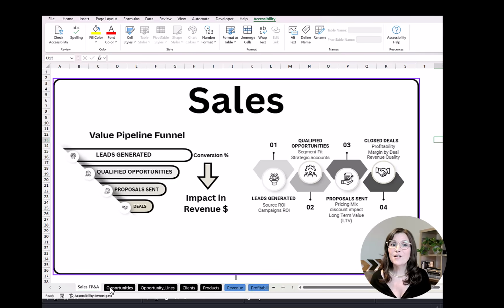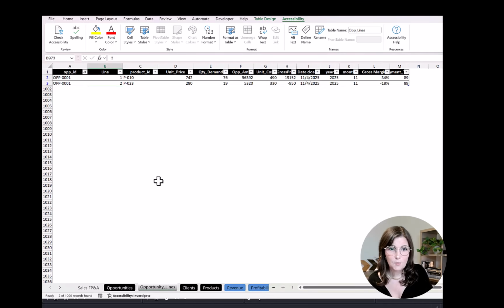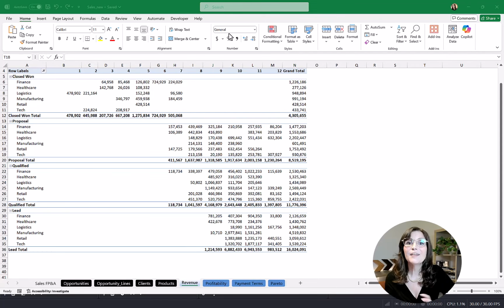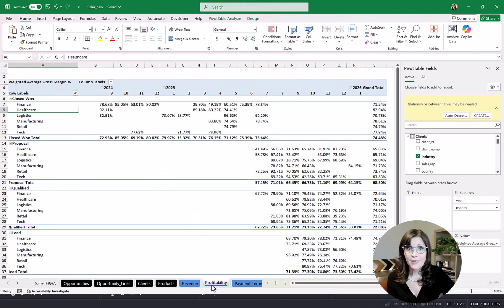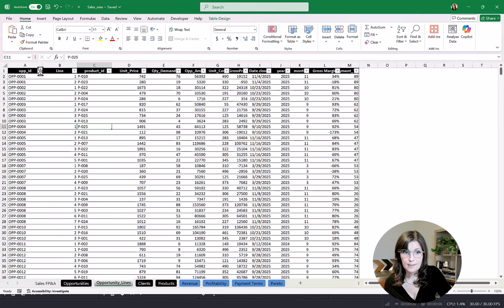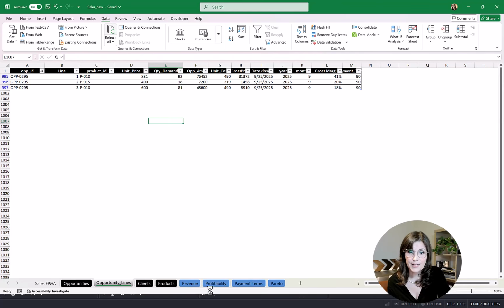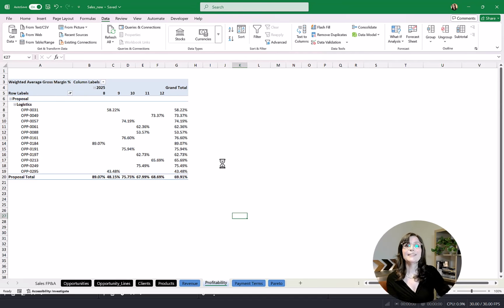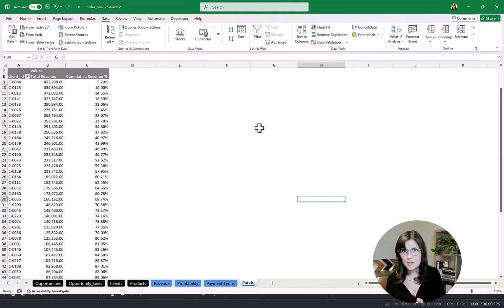FP&A Done Right: Sales Analytics That Actually Work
00:00 Introduction
01:00 Sales Business Partner
02:18 Opportunities
02:41 Opportunity Lines
04:28 Clients
04:49 Products
06:09 Revenue
07:37 Profitability
14:01 Payment terms
15:57 Pareto Anlysis
16:49 Sales Forecast
See how **sales analytics** provides **business insights** beyond traditional reporting, transforming **financial planning**. Using **data analysis**, discover how to implement a winning **sales strategy** to **increase profit**. Elevate your **business strategy** by understanding key sales drivers!